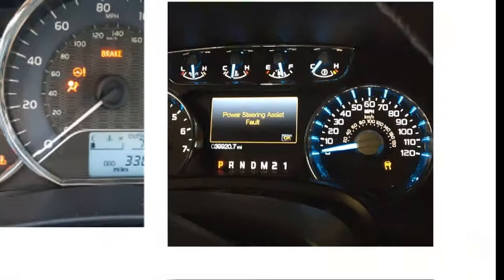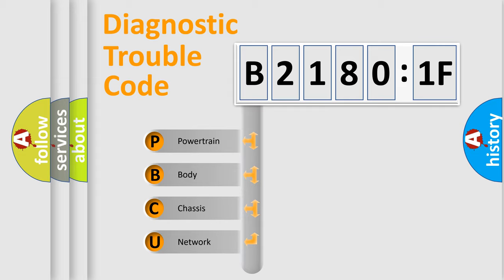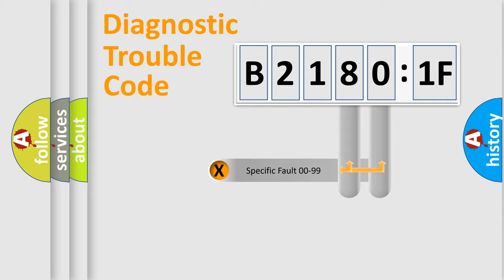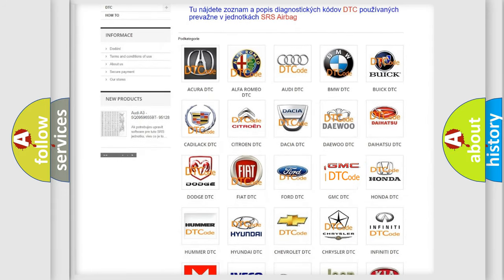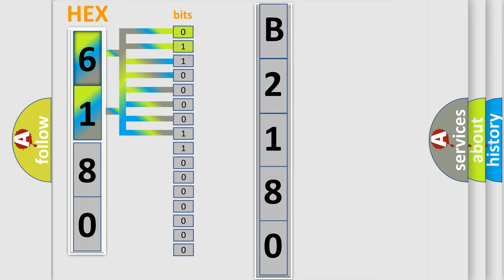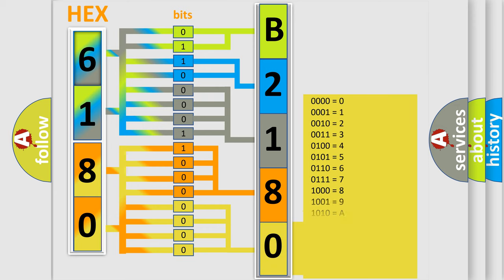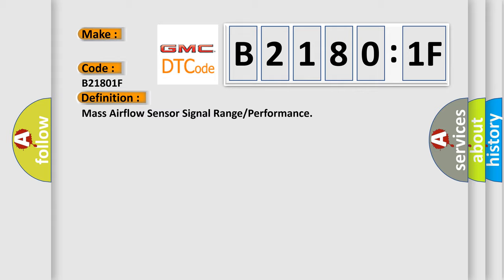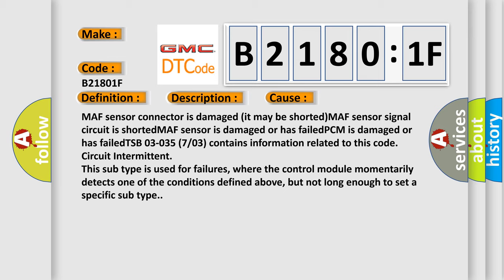DTC GMC B2180-1F Short Explanation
Contents:
0:21 Basic DTC analysis according to OBD2 protocol standard.
1:48 Insight into programming
2:58 A diagnostically understandable description of the Diagnostic Trouble Code
3:05 Basic error definition

Make:
Code:
B2180 1F
Definition:
Mass Airflow Sensor Signal Range or Performance
Description:
Engine started,engine running at idle and cruise,and the PCM detected the MAF sensor signal remained near 1.0v at all times.
Cause:
MAF sensor connector is damaged (it may be shorted)MAF sensor signal circuit is shortedMAF sensor is damaged or has failedPCM is damaged or has failedTSB 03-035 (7 or 03) contains information related to this code
Failure Type:
Circuit Intermittent